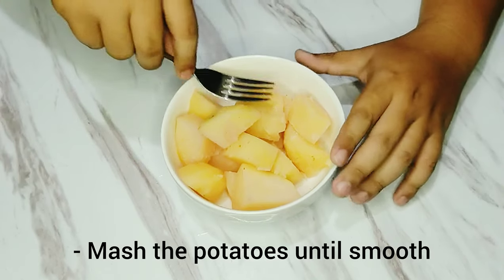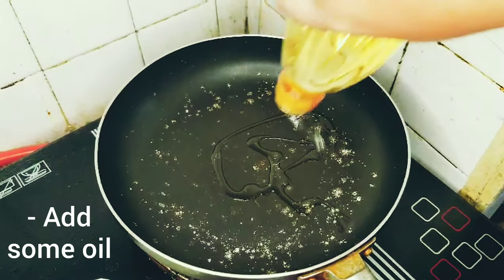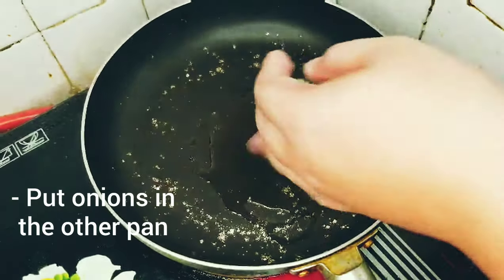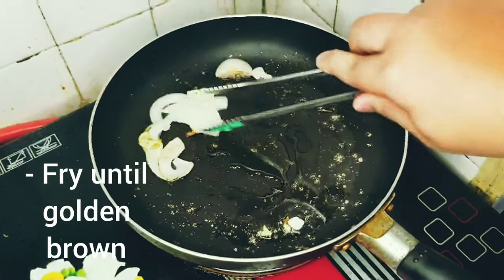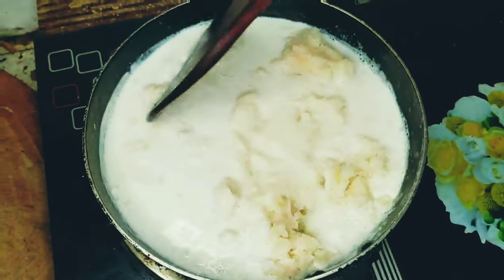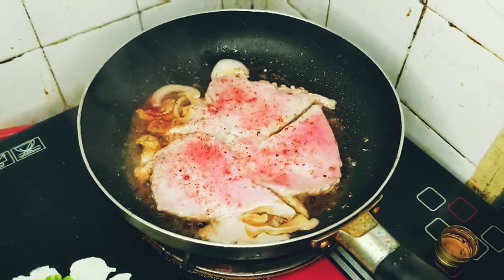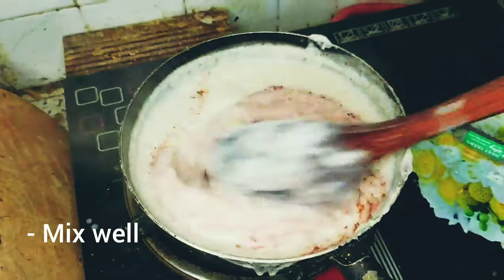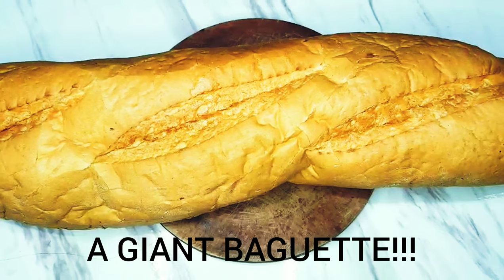* Grilled Tuna With Mashed Potatoes | Johan's Style | Johan's Kitchen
Ingredients:
350gr Tuna
200gr Potatoes
1 Whole Onion
200ml Milk
2 Shots of Wine
Some Baguettes

Hey it's us!! We're back after finding out a new content which might be BETTER than we used to be! As people who also have passion for food and love cooking, we are trying to make the recipes that only by ourselves - Johan's Style. There'll be some crazy stuff that we going to do in the future,  or just remake/ try to do the other's recipes!